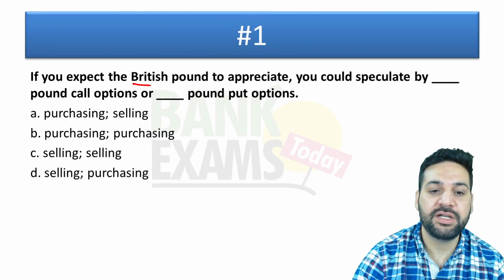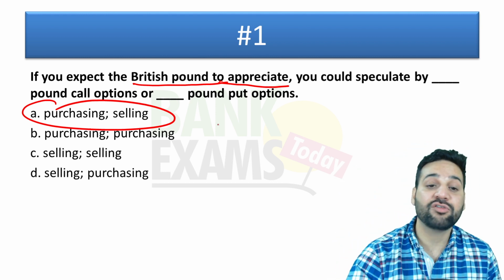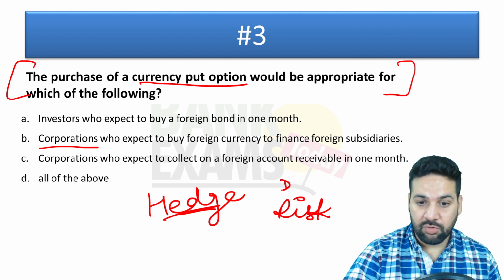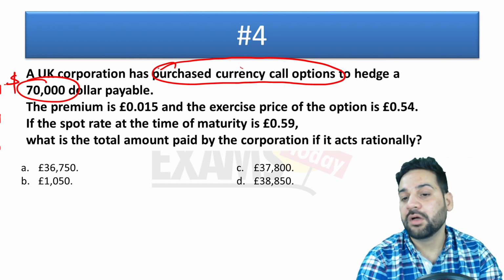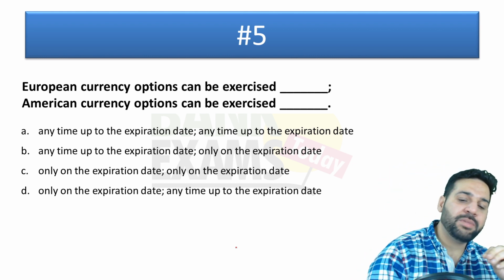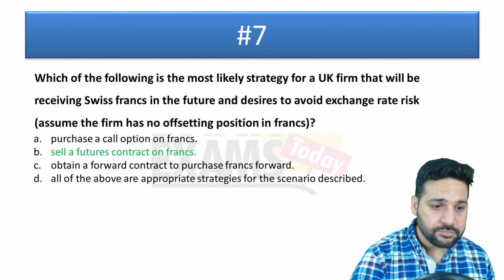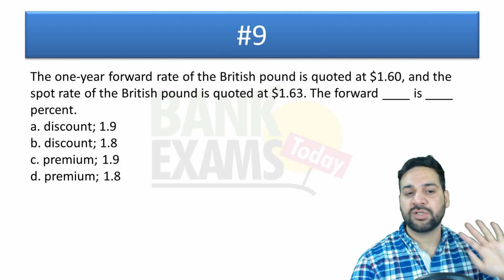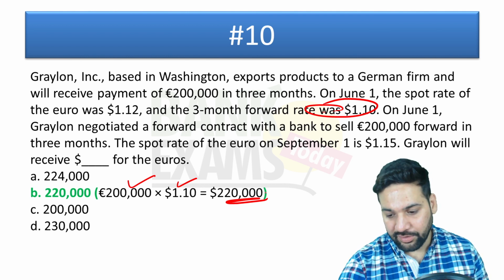SEBI Grade A Finance - Derivatives Live Quiz